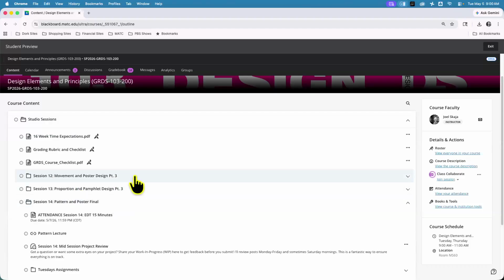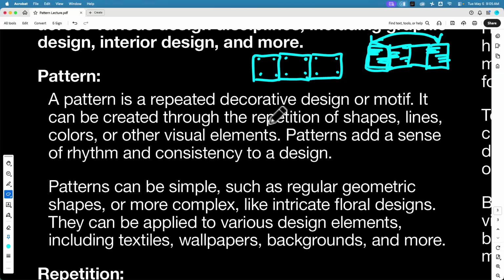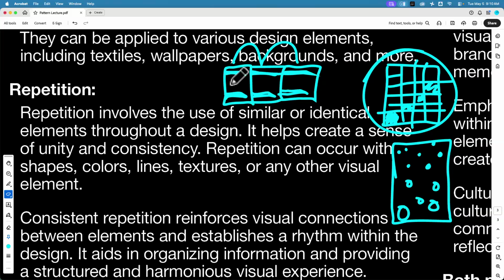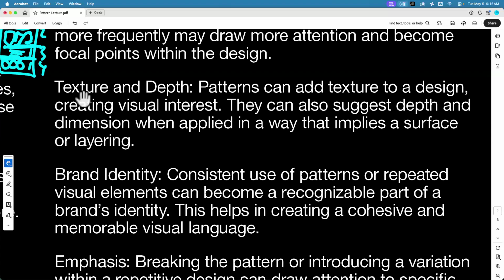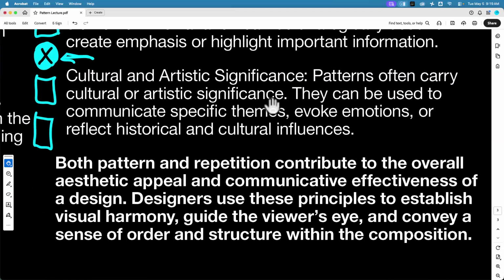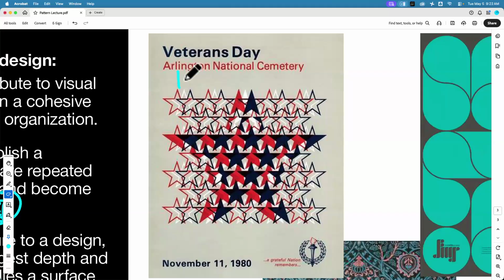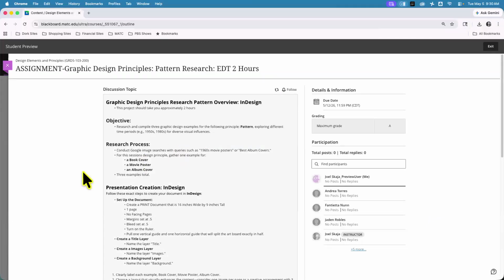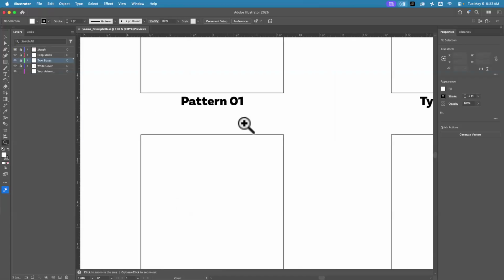Design Elements and Principles Session 14a